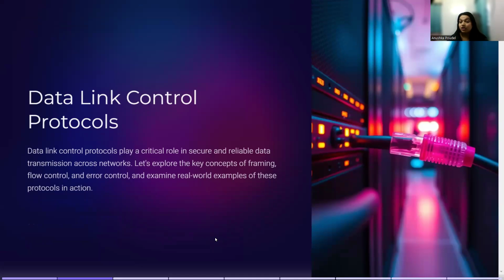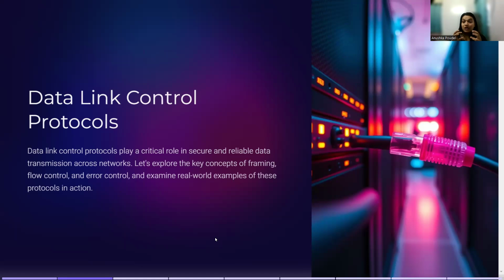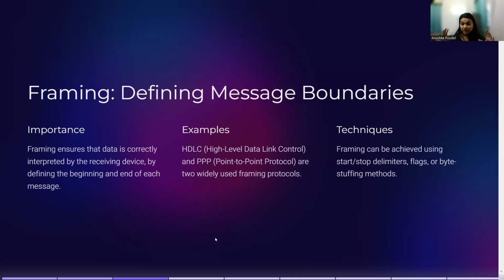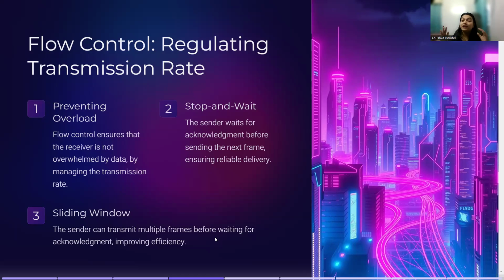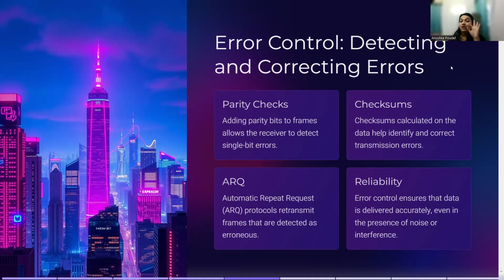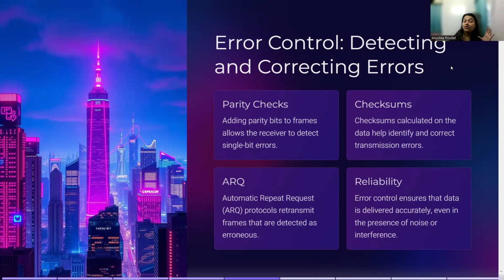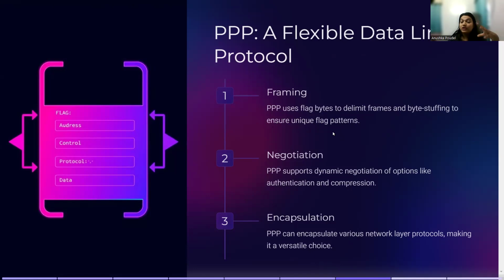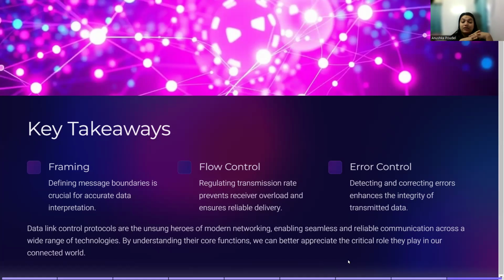Distributed system in NOSQL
Data Link Control Protocols: Explain framing, flow control, and error control, showing real-life examples of protocols like HDLC and PPP.